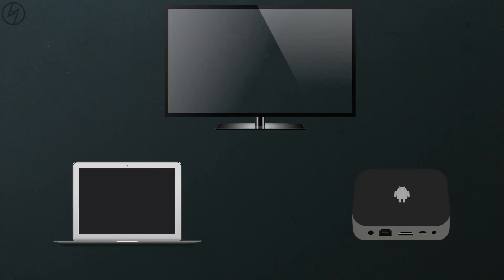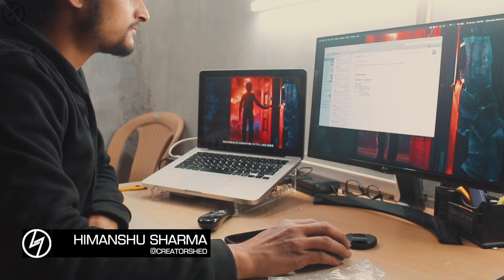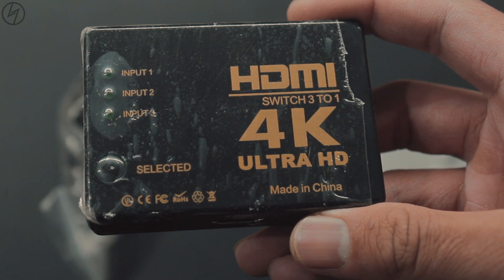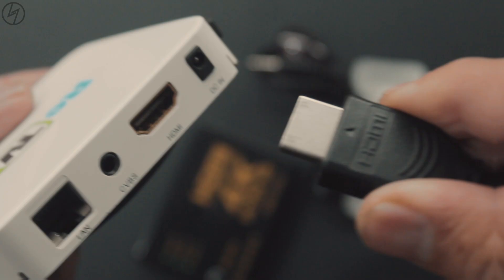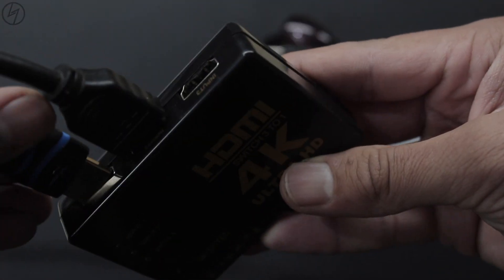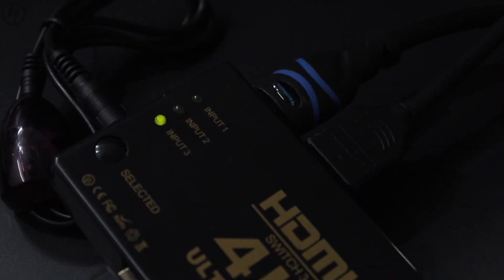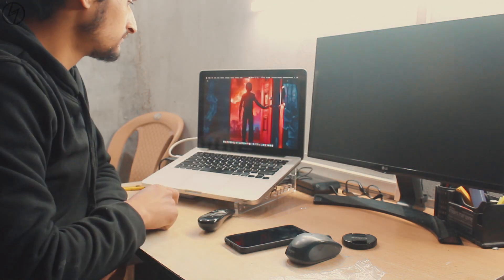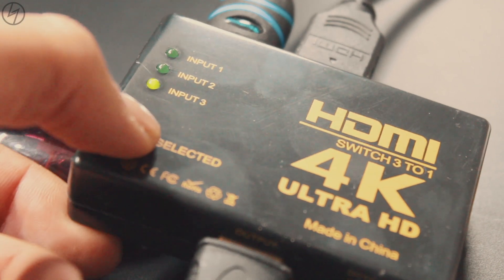How to connect two HDMI devices to one MONITOR | CreatorShed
B U Y N O W
Hey! This video is all about HDMI splitter through which you can hook up many devices to one monitor via HDMI port.